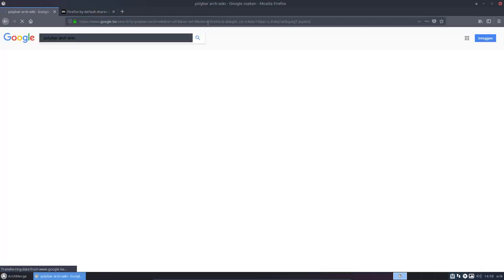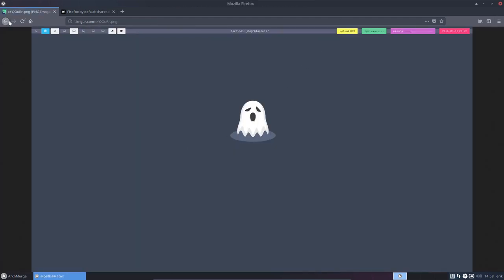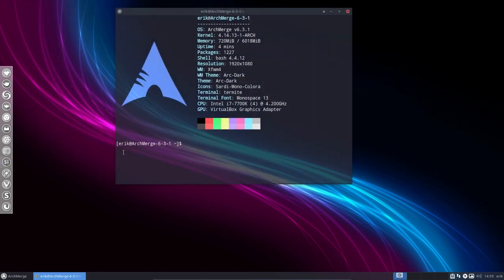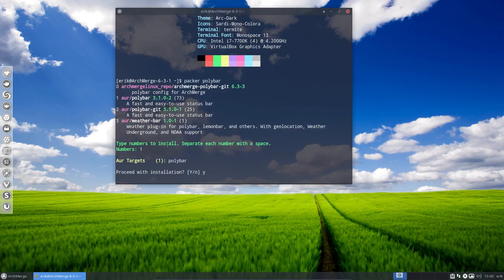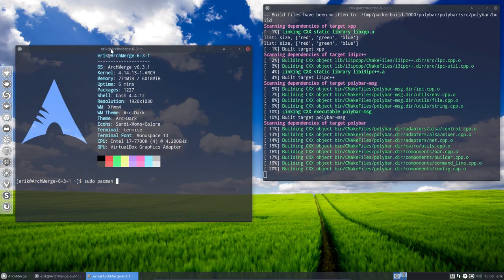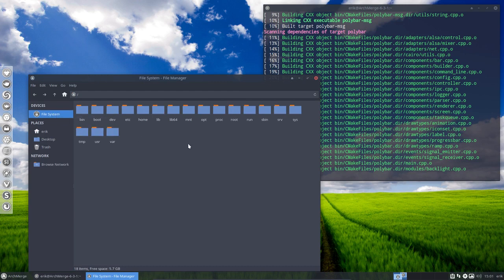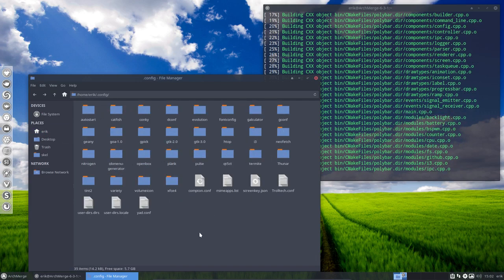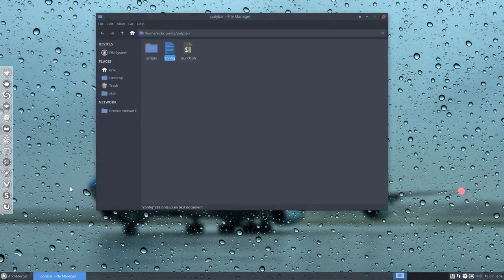ArchMerge : How to Install & Configure Polybar (2022)